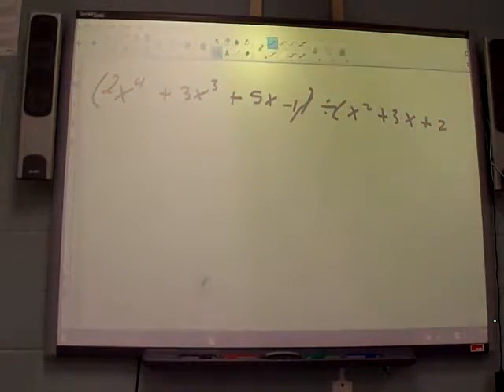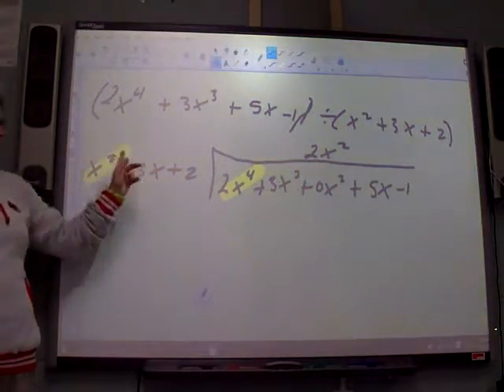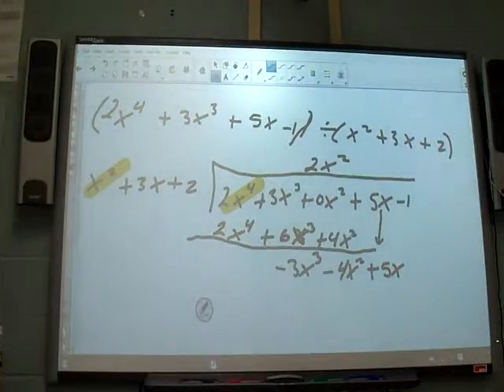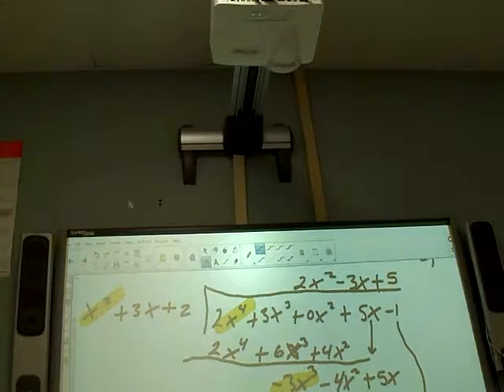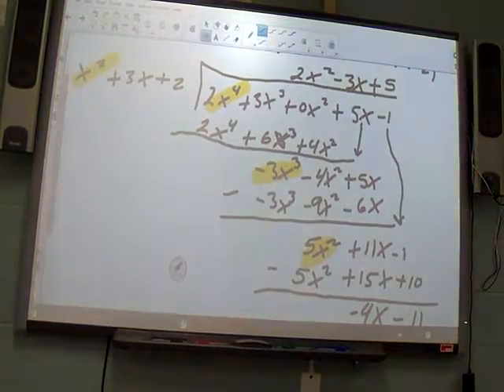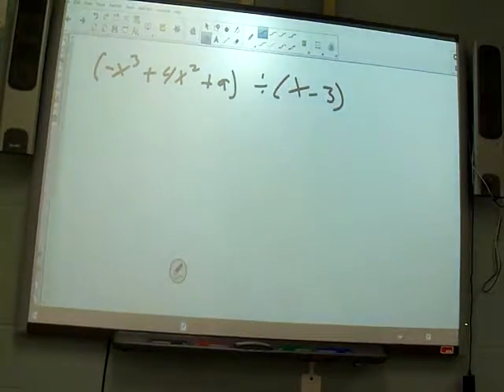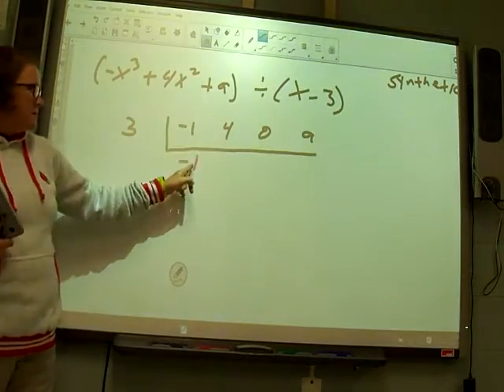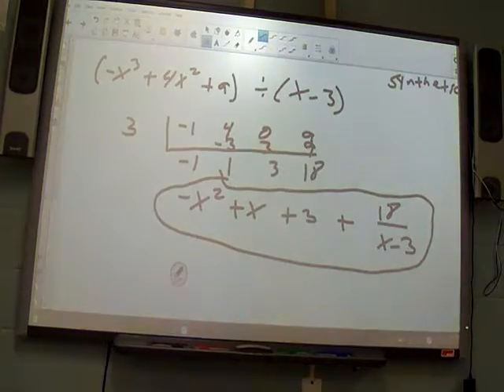10/31/19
Dividing Polynomials